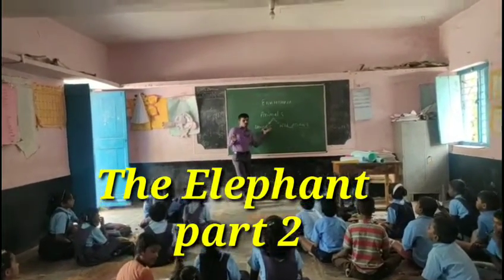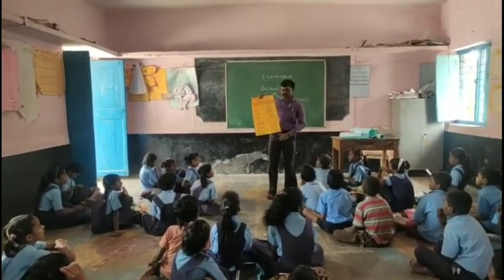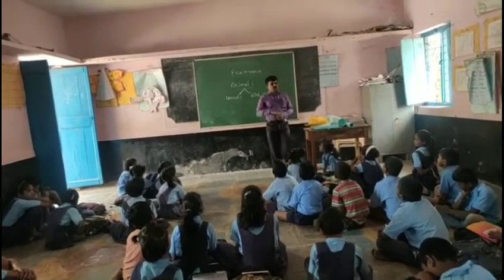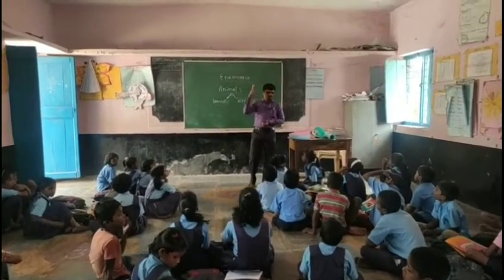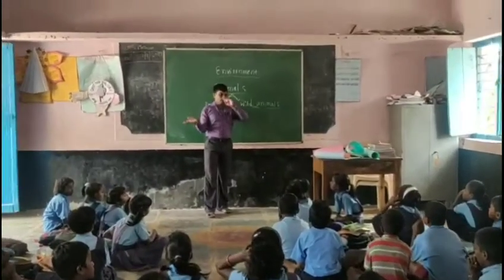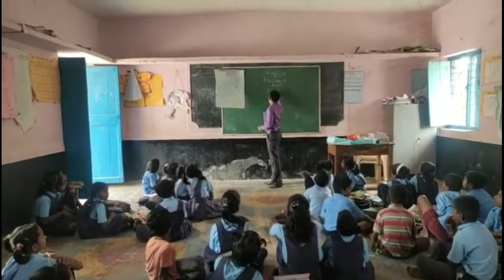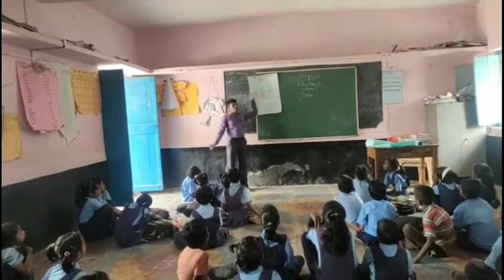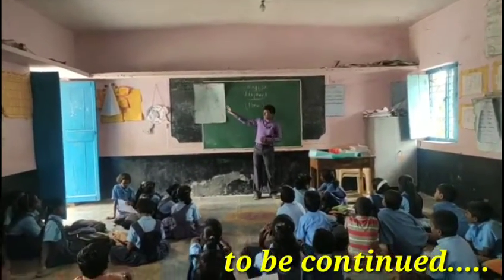The Elephant Part 2